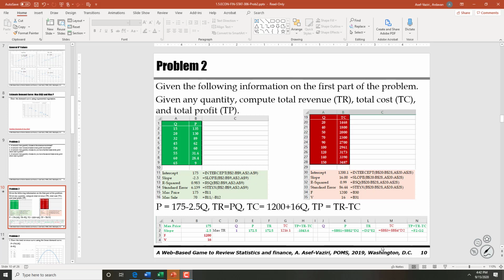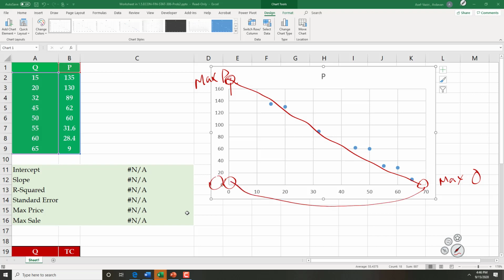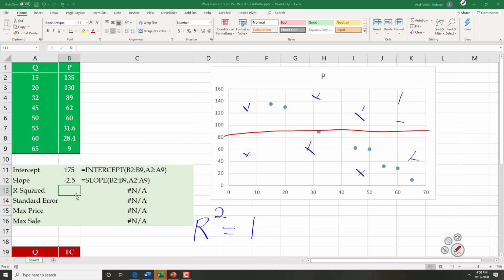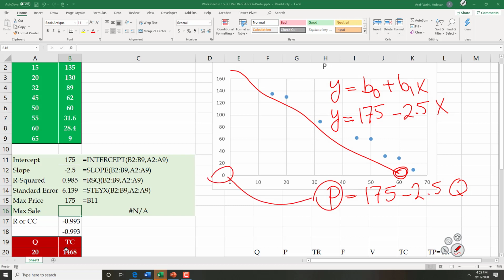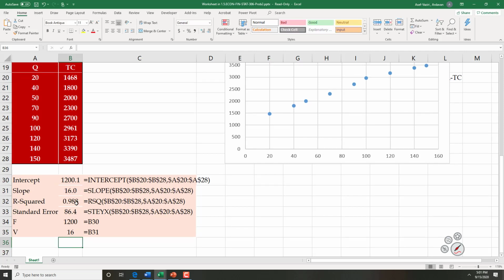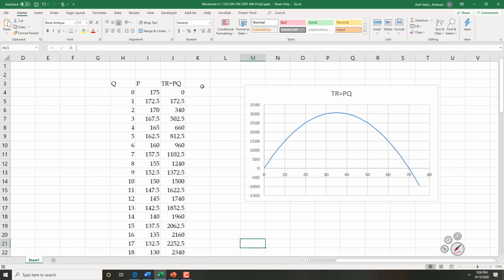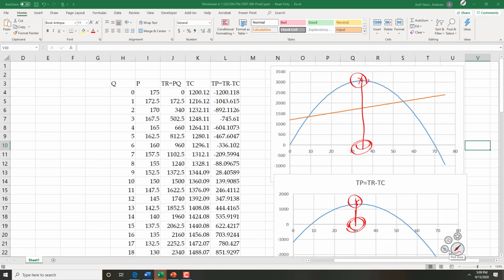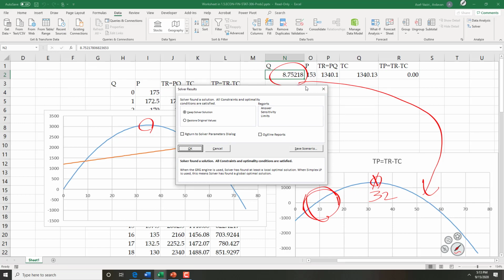Association, Demand, Cost, Revenue, Profit, Non-linear Break-Evan Analysis (DemandCostReveProfBEP)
Regression, Association, Demand Curve, Cost Curve, Revenue, Profit, Non-linear Break-Evan Analysis